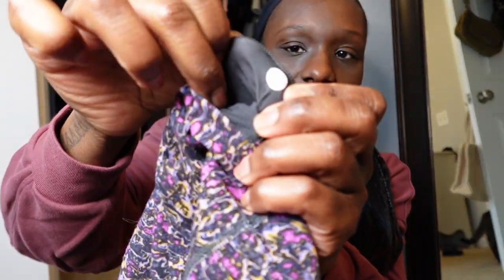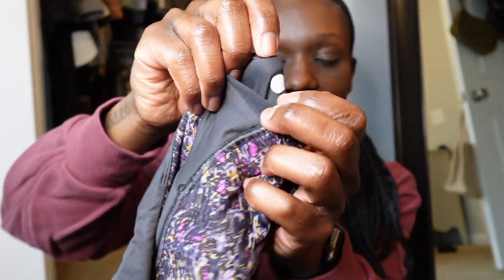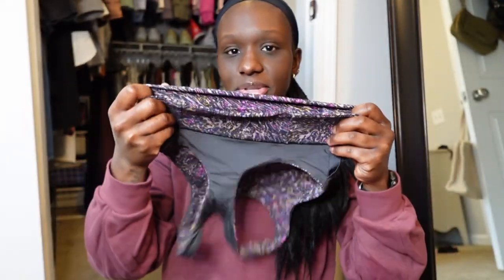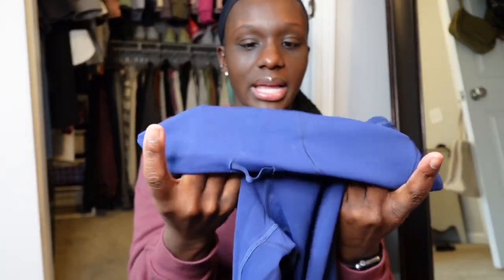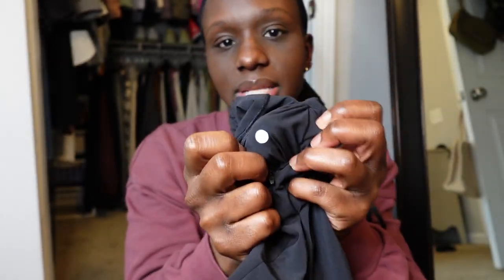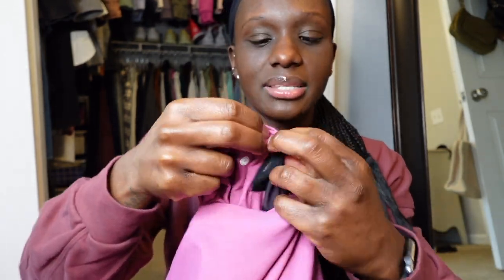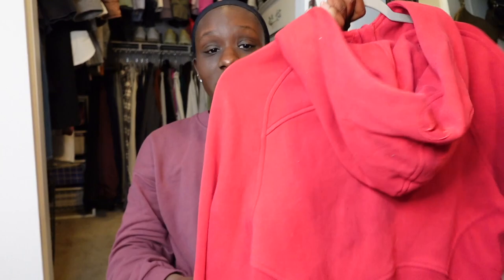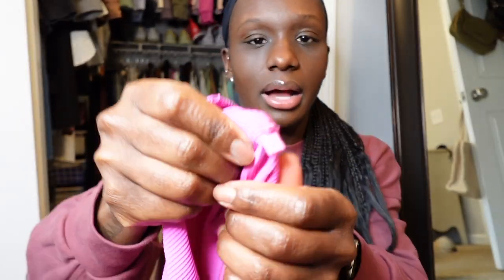How to read and locate a lululemon size dot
If you've ever wondered how to read and locate a lululemon size dot, this is the video for you. Once I learned how to properly read a size dot, my life was forever changed.